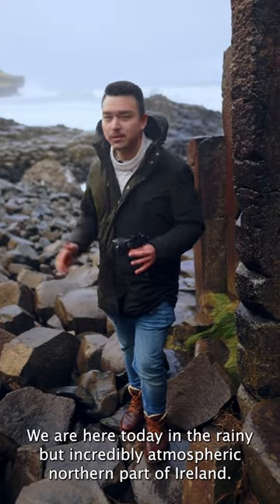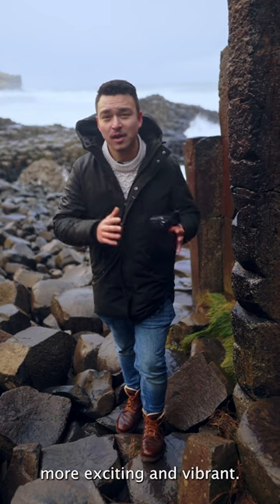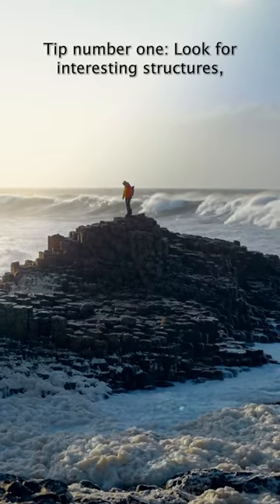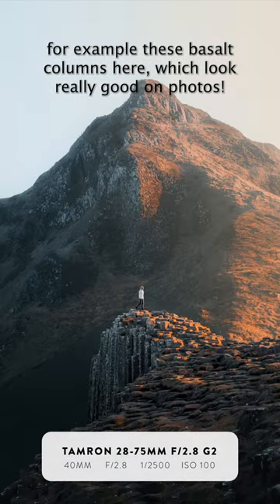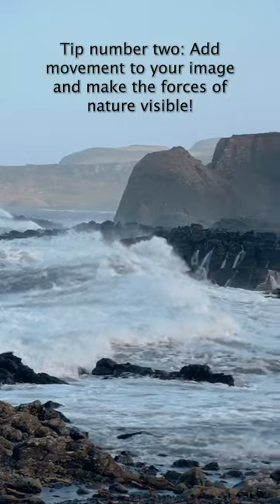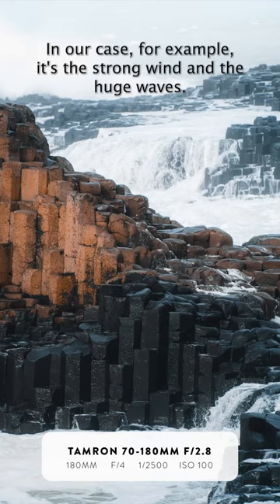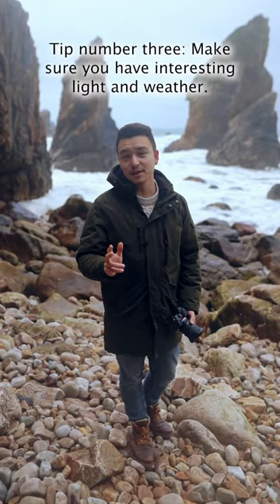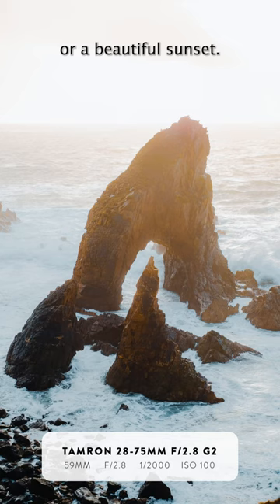Landscape tips from Long Nong Huang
Innovative Photographer Long Nong Huang shares his tips on capturing stunning landscape images.